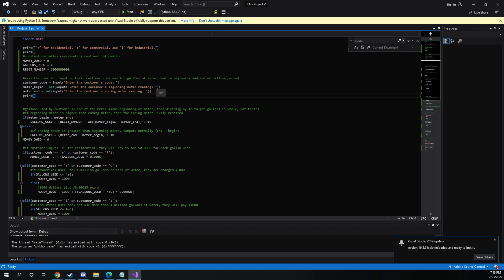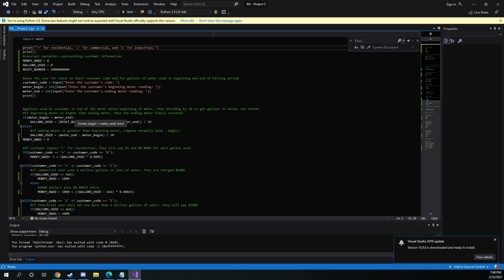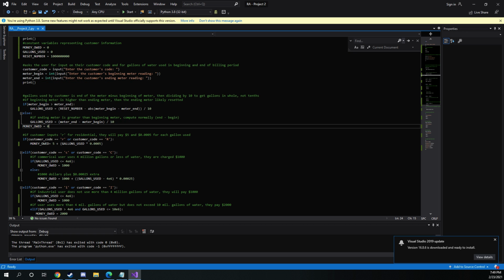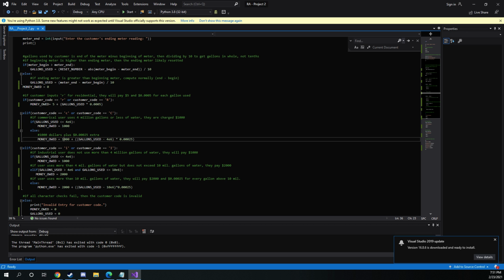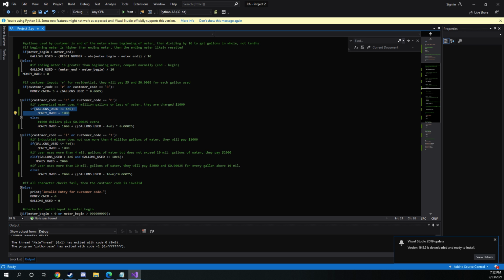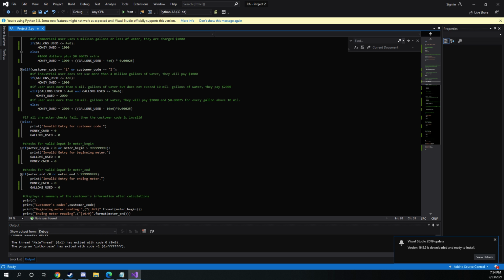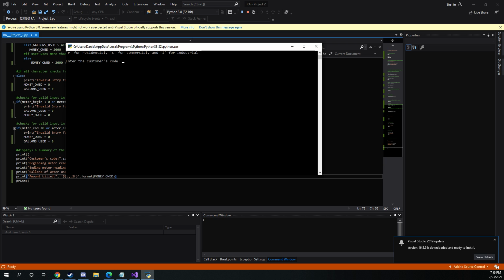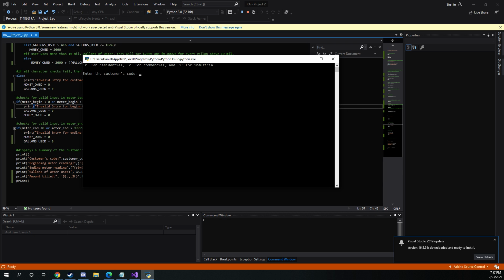Russell Ayala - Project 2